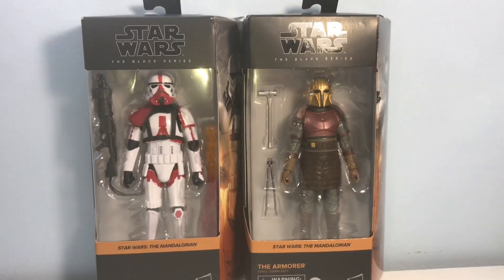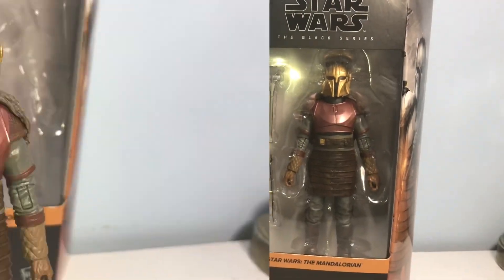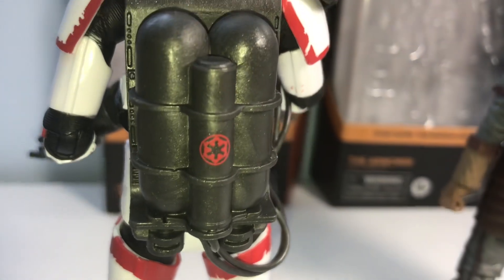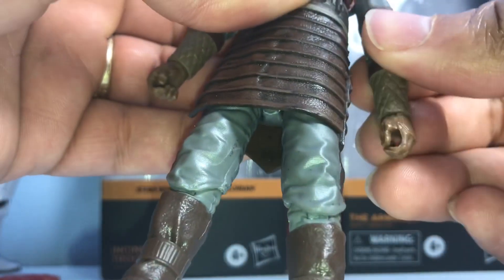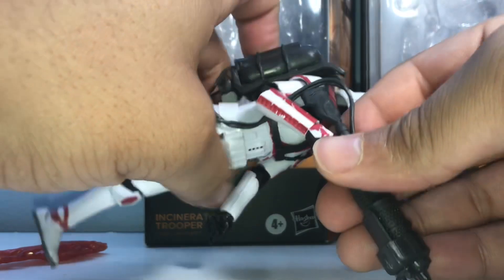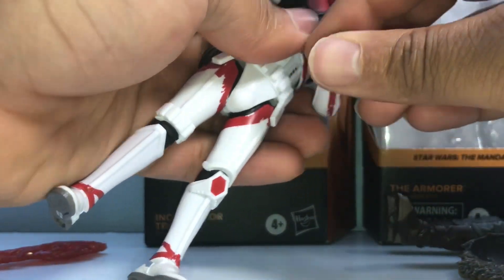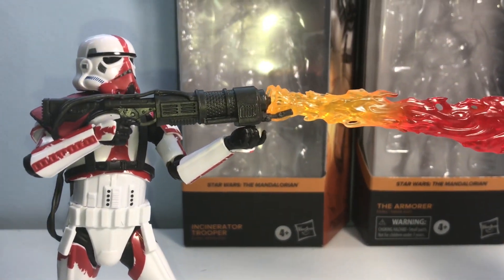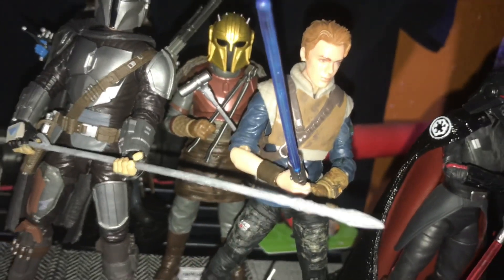Star Wars The Black Series The Armorer & Incinerator Stormtrooper Review Comparisons